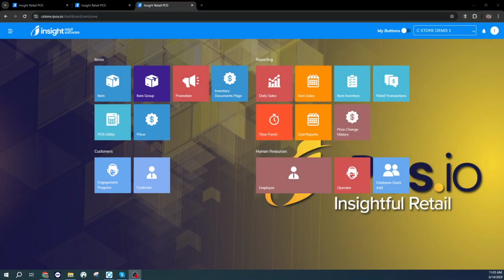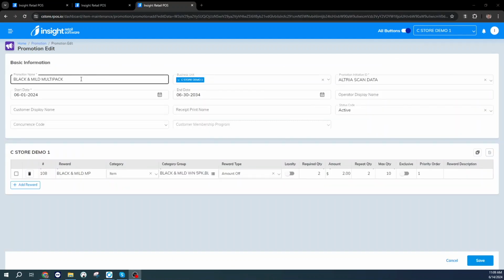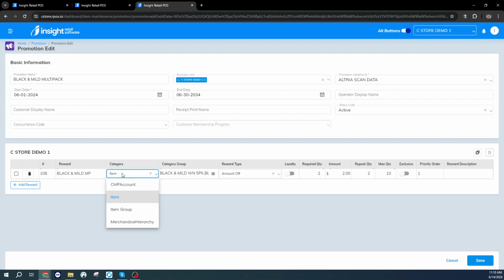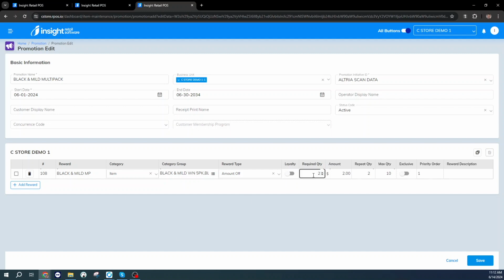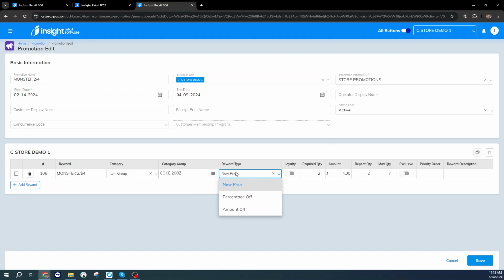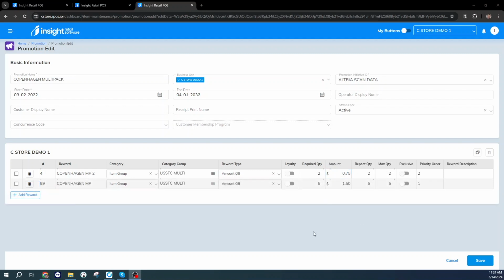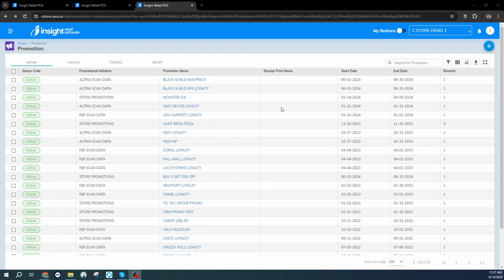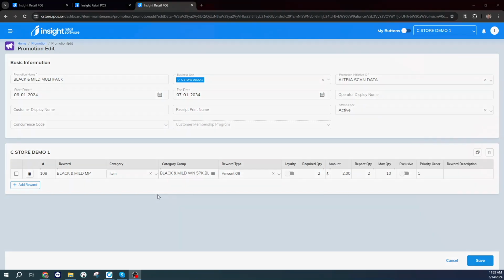How to set up Promotions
This is a review of the Promotions features in Insight POS .